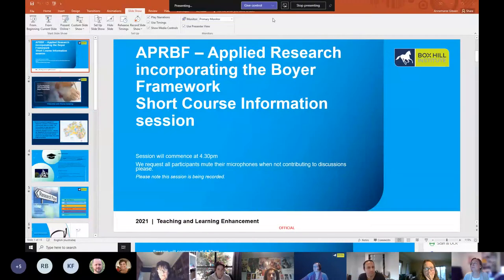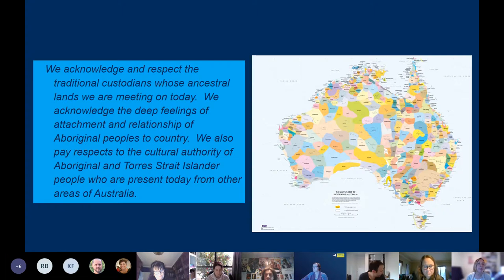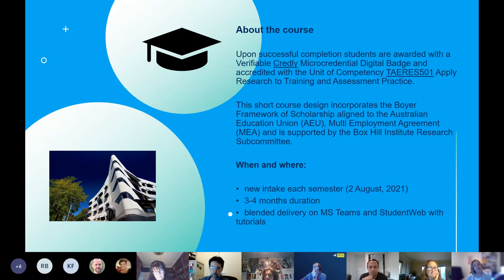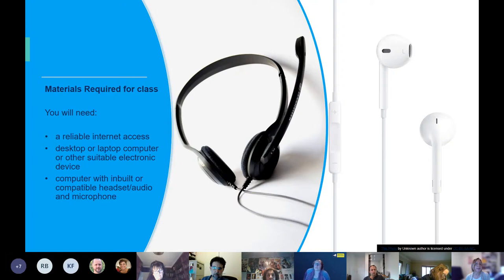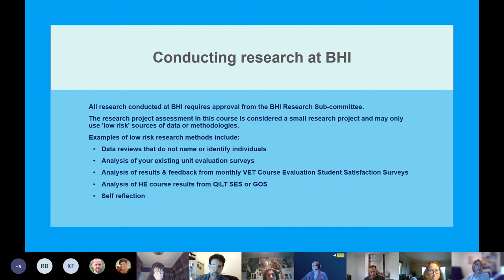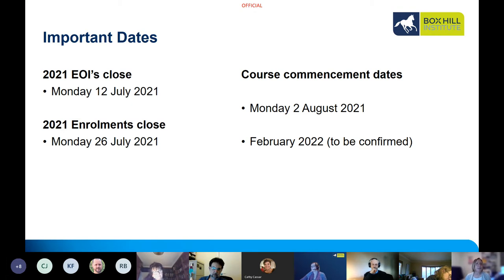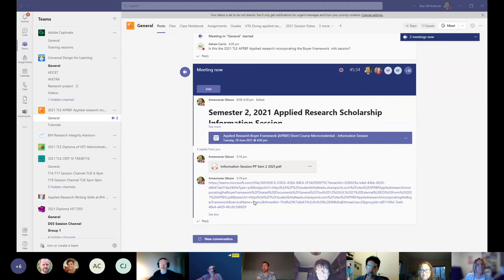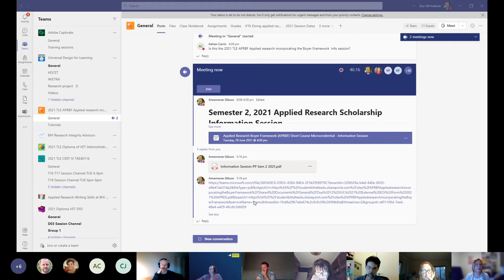Applied Research incorporating the Boyer Framework Short Course information session. 29 June 2021.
This is a recording of the information session about this exciting short course.
If you still have any questions please contact the Teaching and Learning Enhancement (TLE) Team at Box Hill Institute via email for more information at